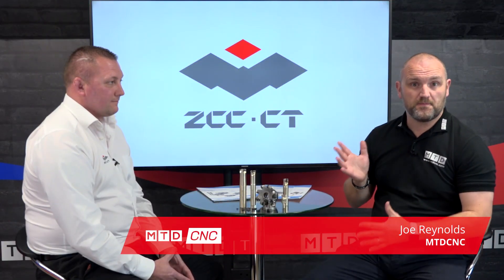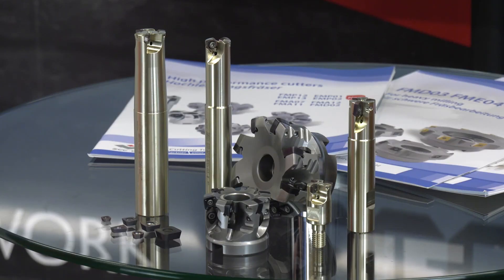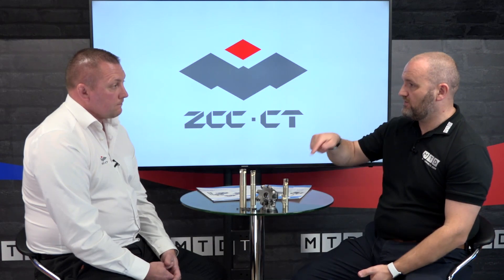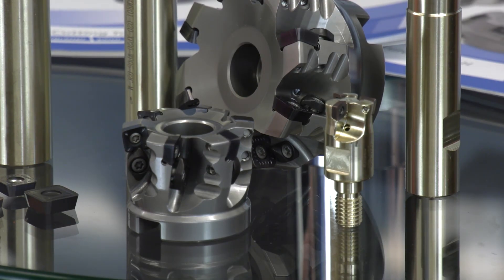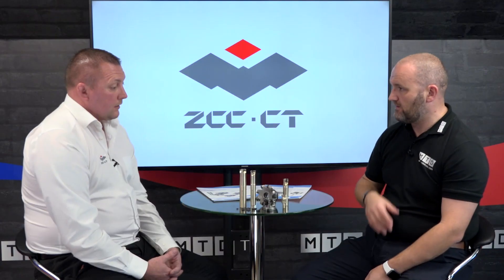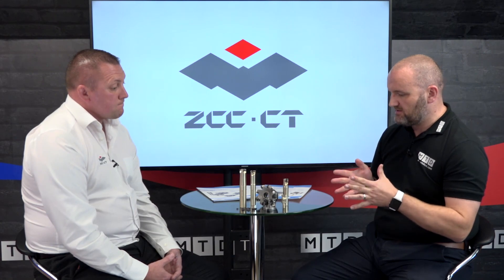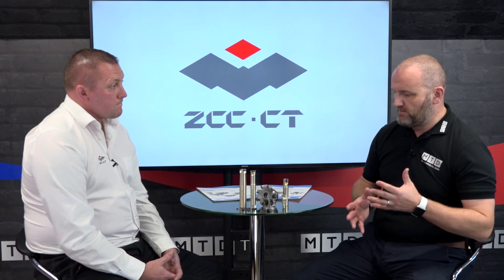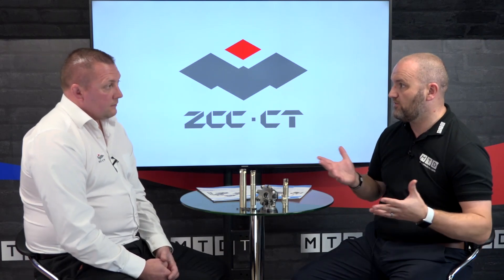ZCC Cutting Tools present their High Feed Milling system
Zhuzhou Cemented Carbide Cutting Tools Co or ZCC Cutting Tools as you may know them, have been having overwhelming success in the UK and the High Feed Milling system is their best selling milling product.
David Wilsher talks Joe Reynolds through this impressive milling product.